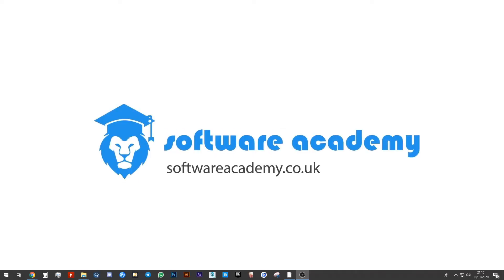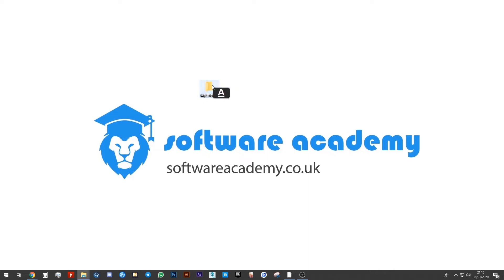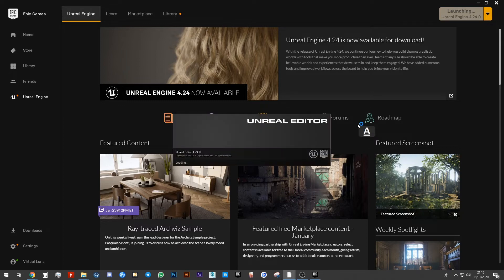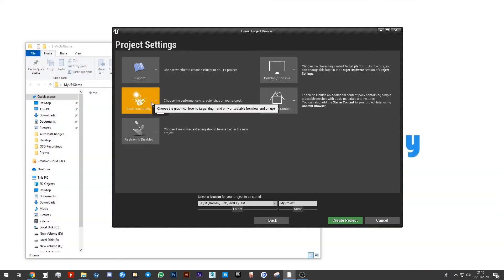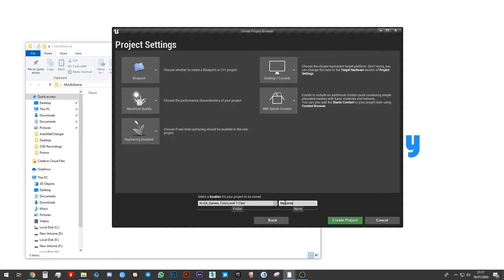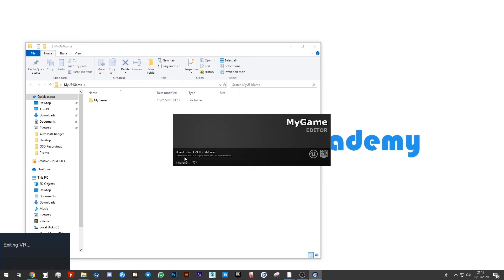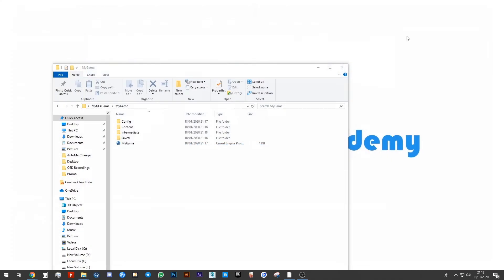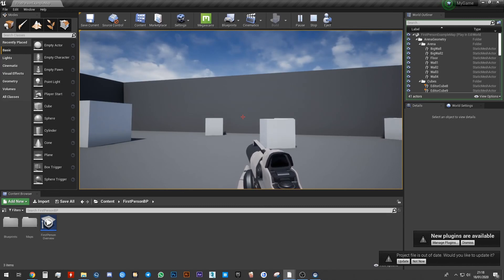How to create your first project with Unreal Engine 4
In this video you'll learn how to develop your first project in Unreal Engine 4.